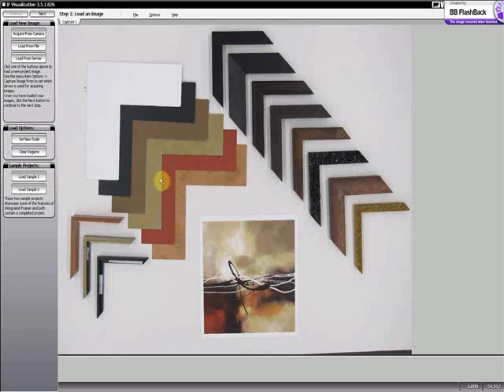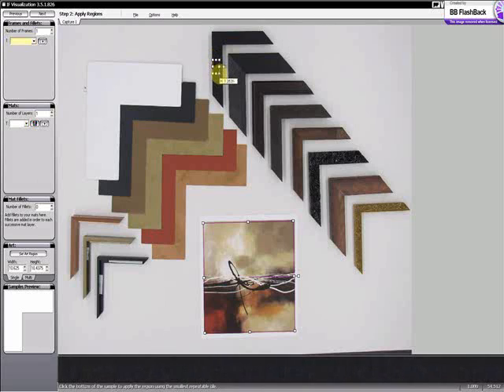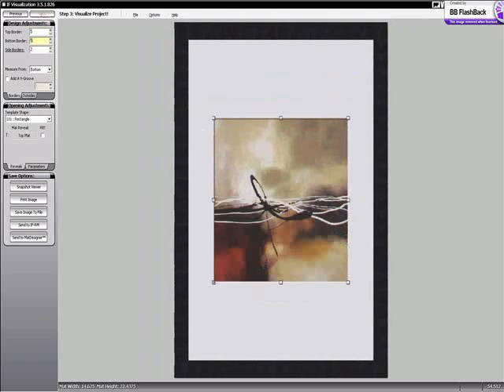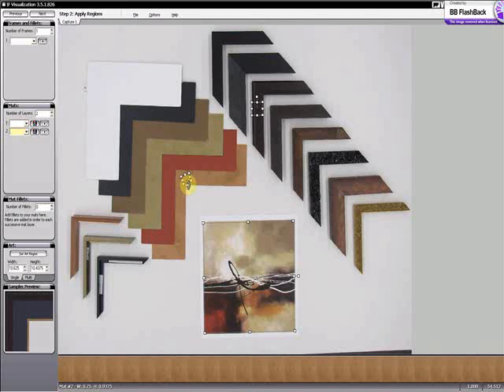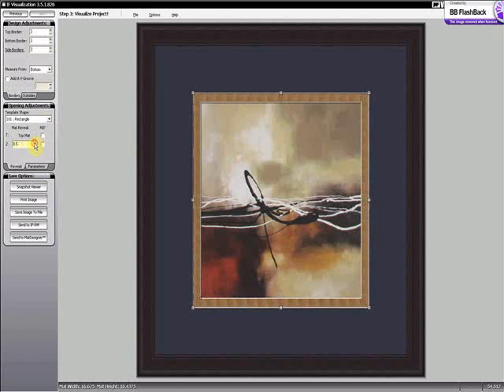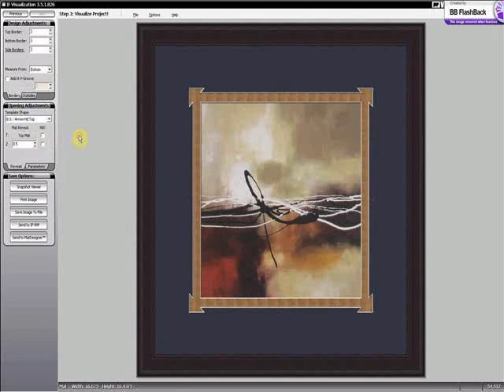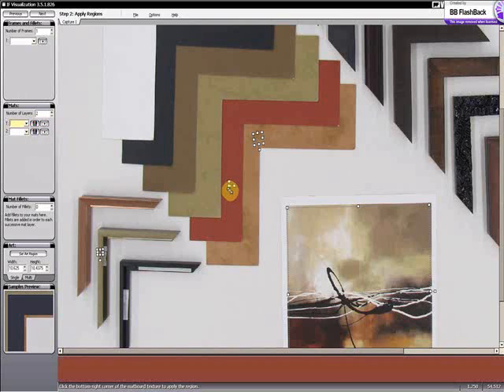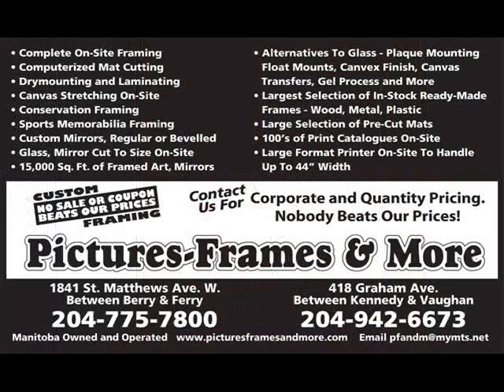PF&M Integrated Framer Visualization Software